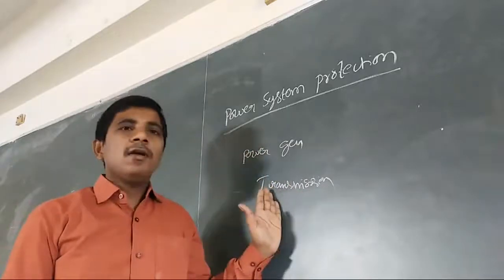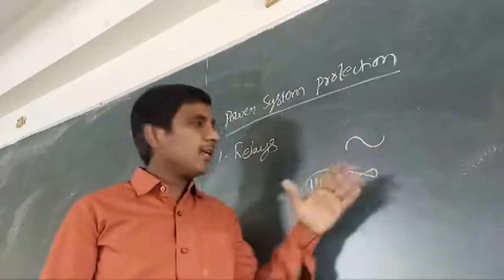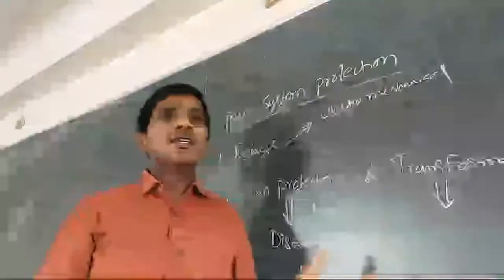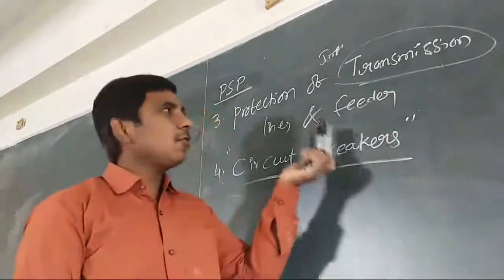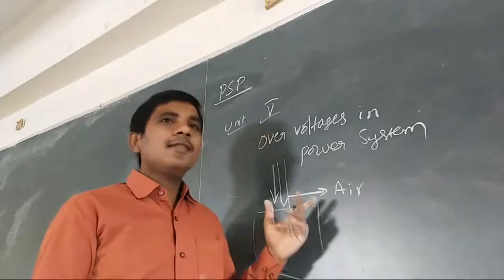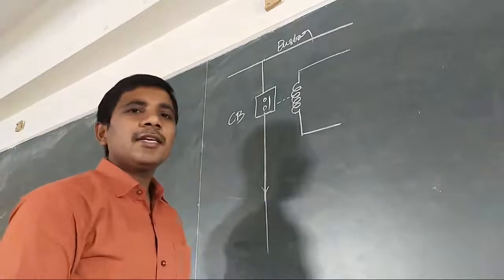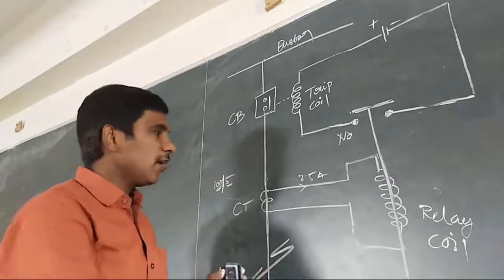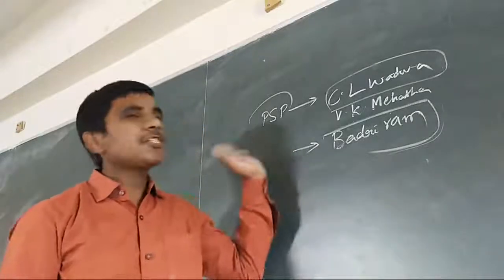Power System Protection - introduction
Introduction to power system protection for BTech III EEE